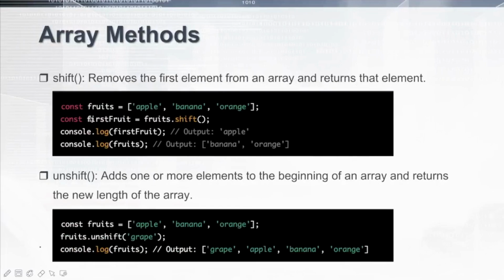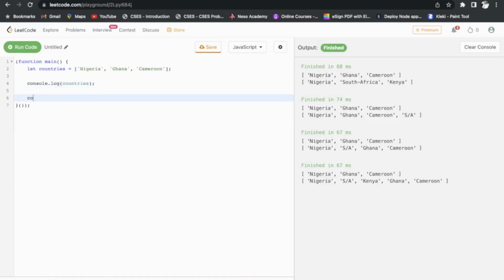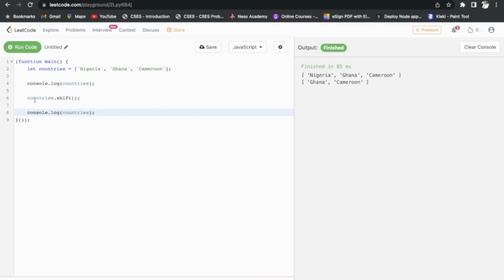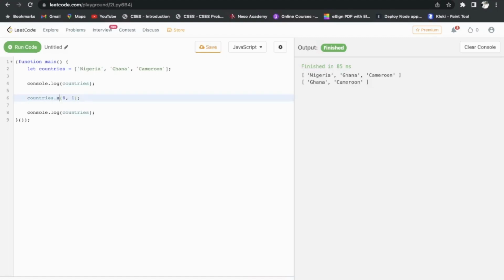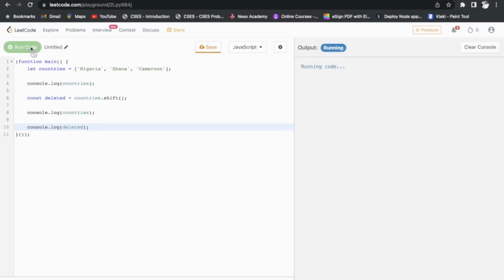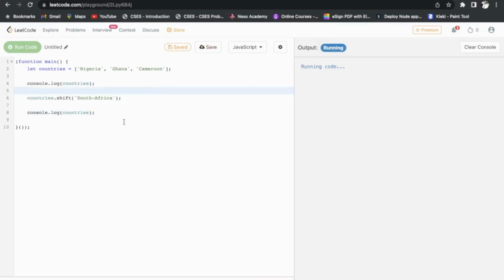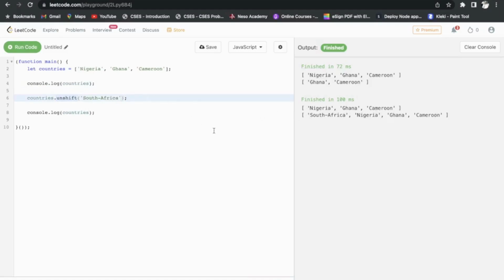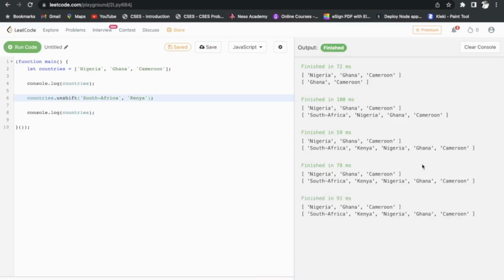28 - Modern Javascript - Array methods: splice